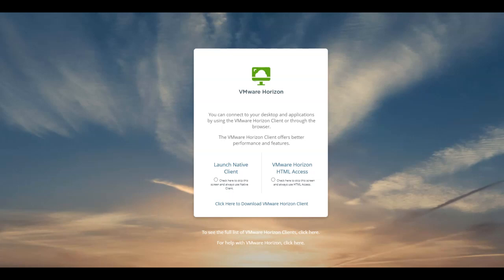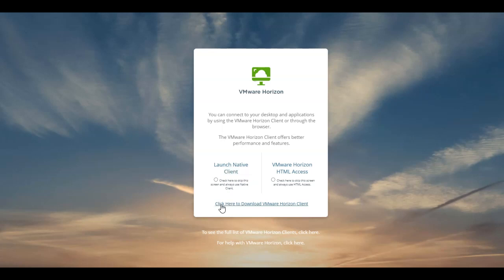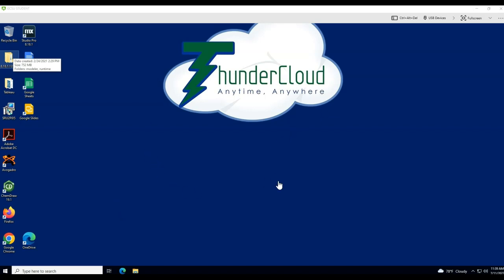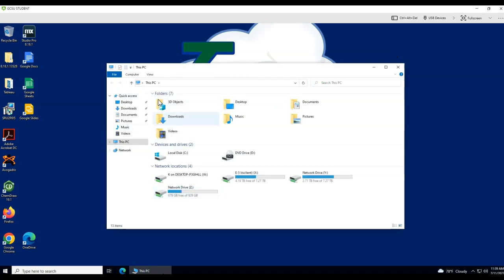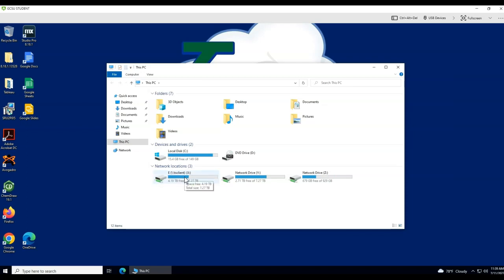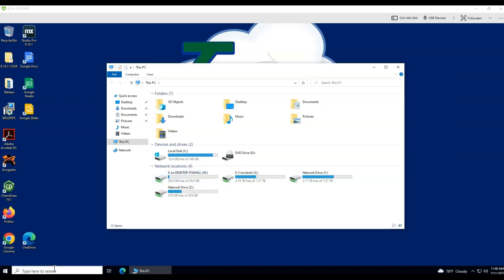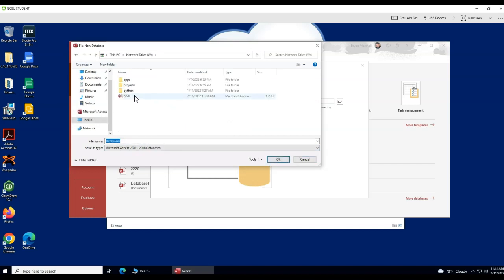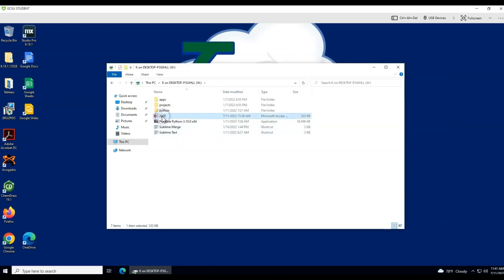Thundercloud on Mac to do Access Project